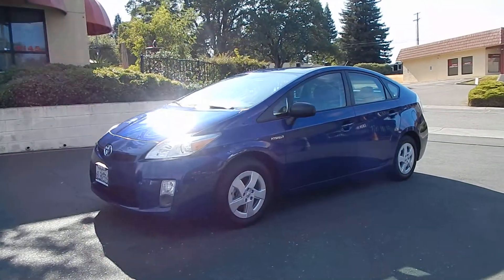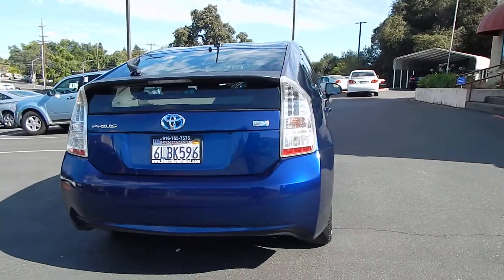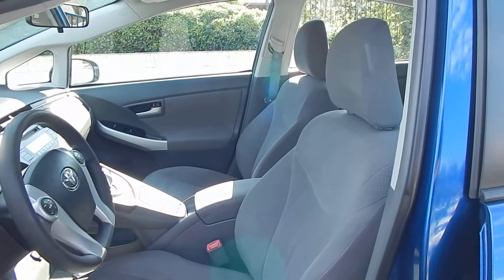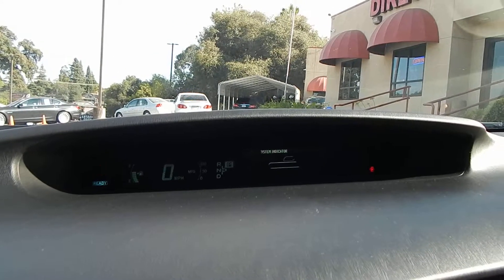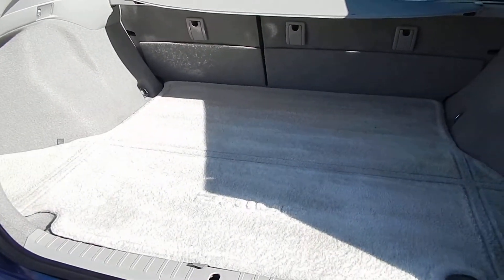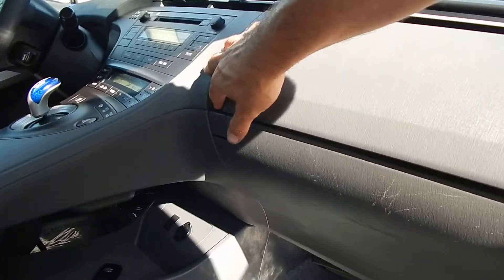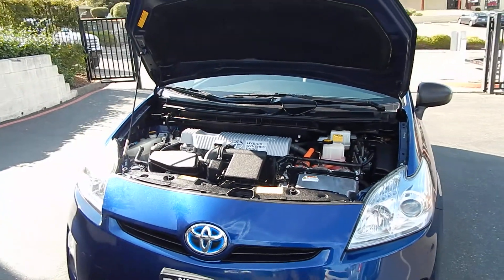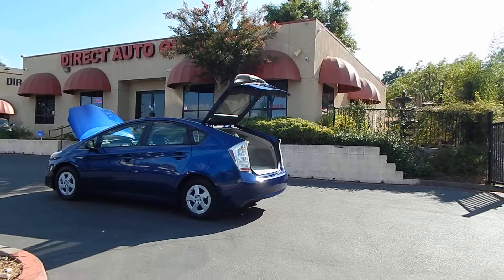2010 Toyota Prius video walk around and overview.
Let the camera be your eyes and ears as we take you through a tour of this beautiful and fuel efficient Toyota Prius.  You will see and hear what we do as we demonstrate options and features on this vehicle.